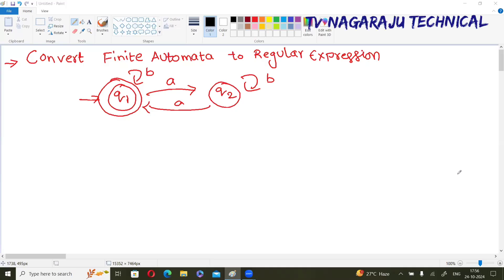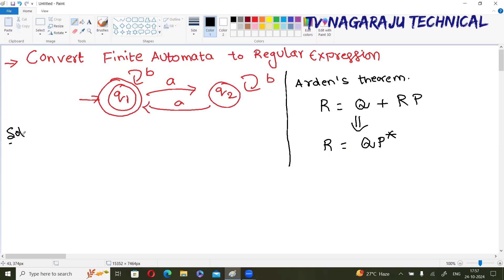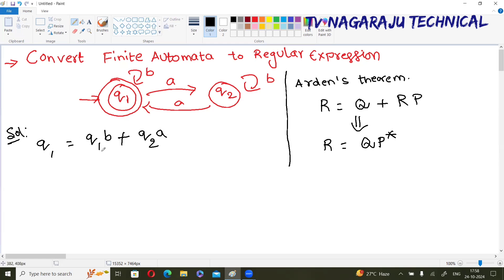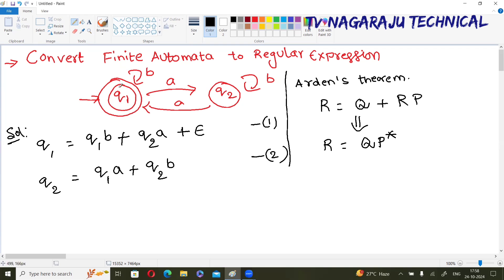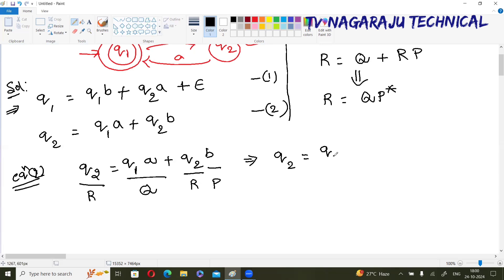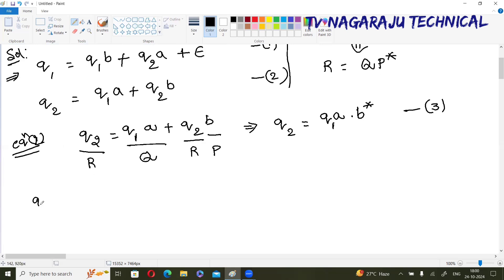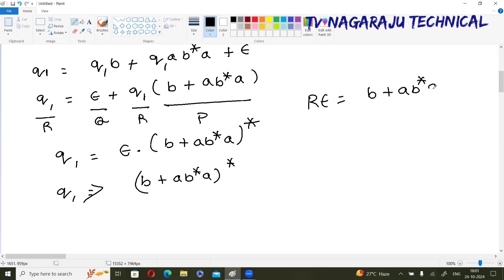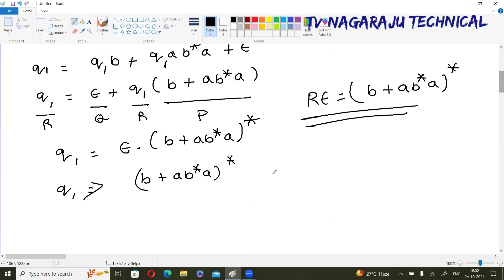2.6 DFA to Regular Expression Conversion | Equivalence of DFA and RE | Example-1 | TOC | FLAT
In this video, we explain Conversion of DFA to Regular Expression with Example-2 in detail. This is an important concept in Theory of Computation (TOC) and Formal Languages & Automata Theory (FLAT) that shows the equivalence of DFA and Regular Expressions.

📘 Topics Covered:

DFA to Regular Expression Conversion procedure
Equivalence of DFA and RE
Example-2 step by step explanation
Applications in TOC & FLAT